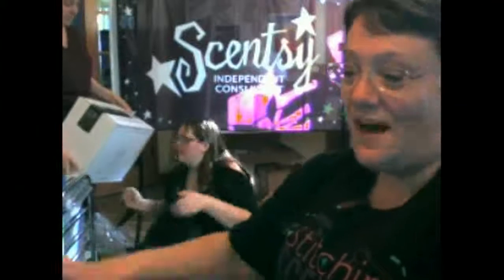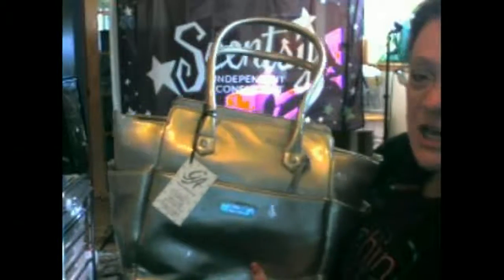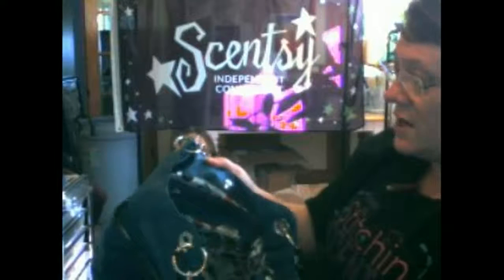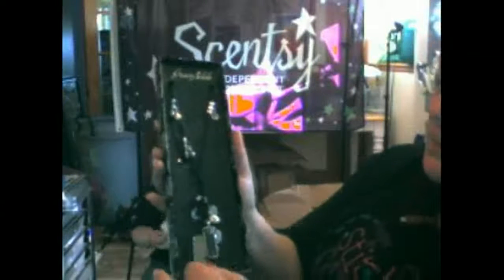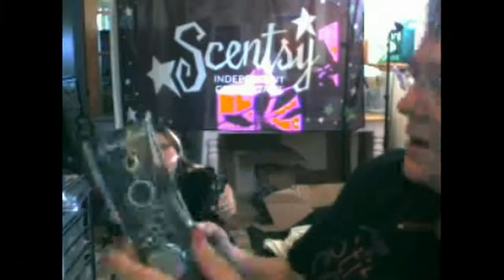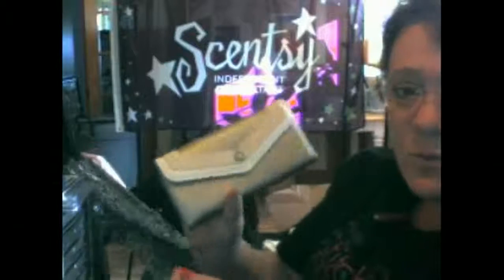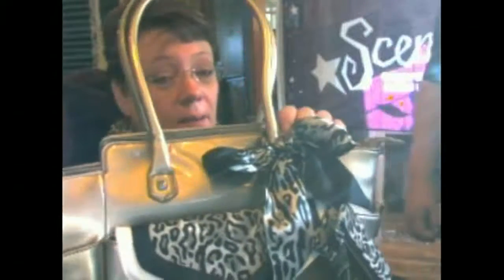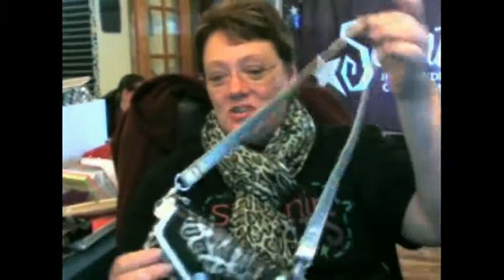Grace Adele Seasonal kit!!!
The seasonal kit that Grace Adele consultants can order came today!!